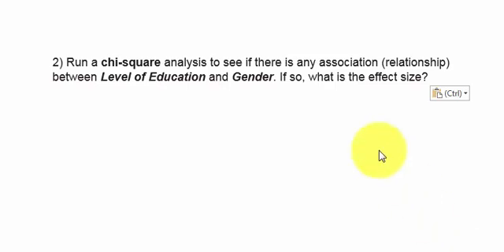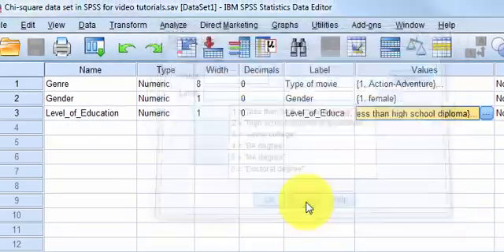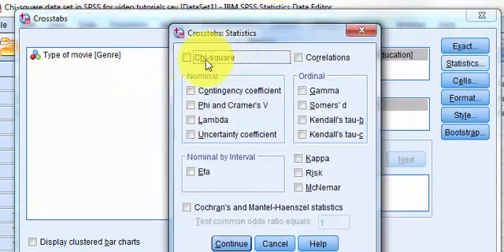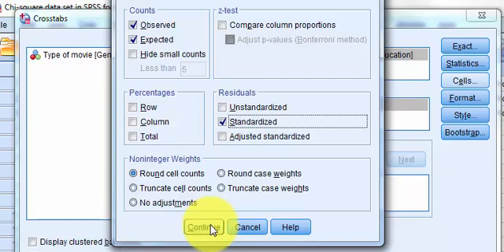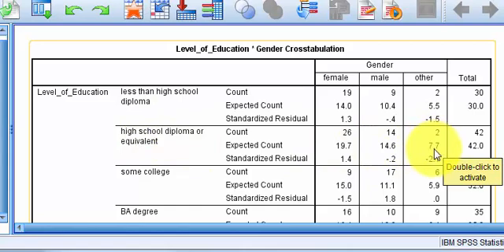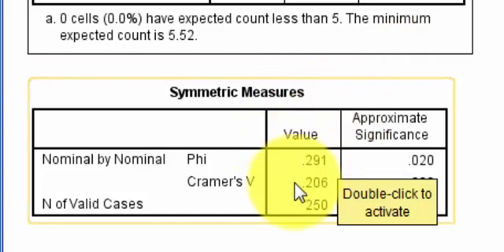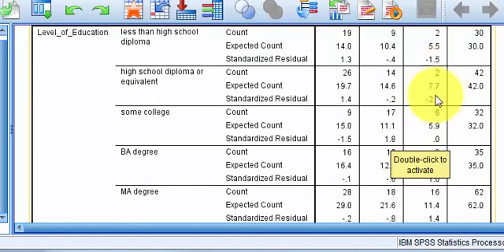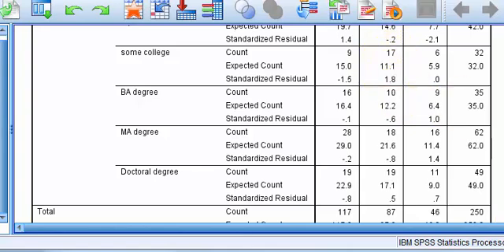Chi square SPSS practice Level of Education versus Gender